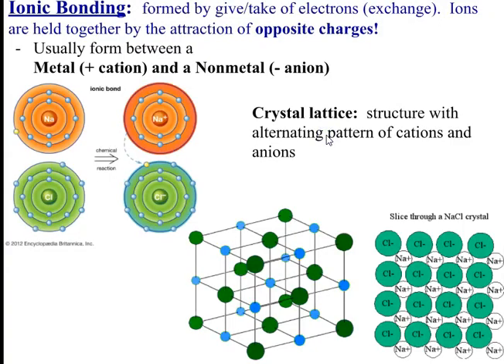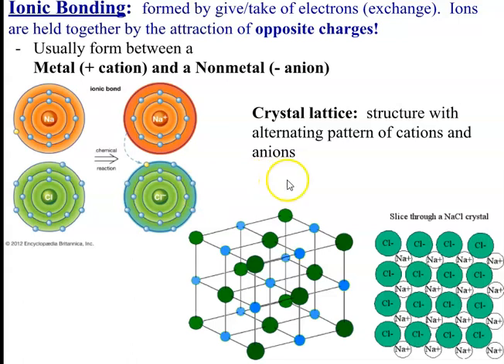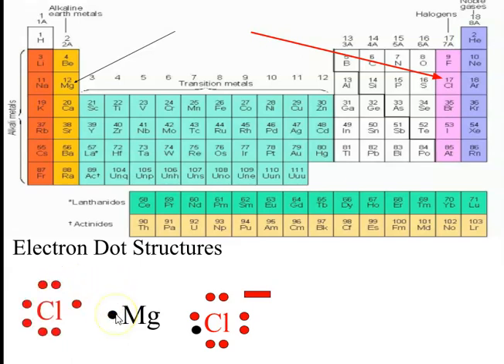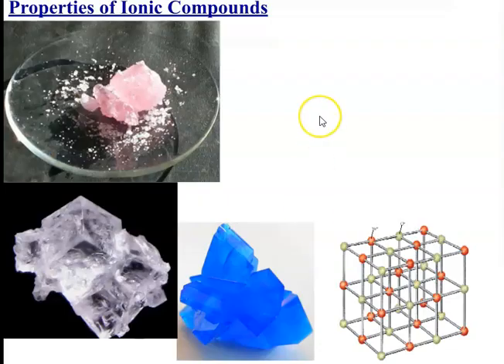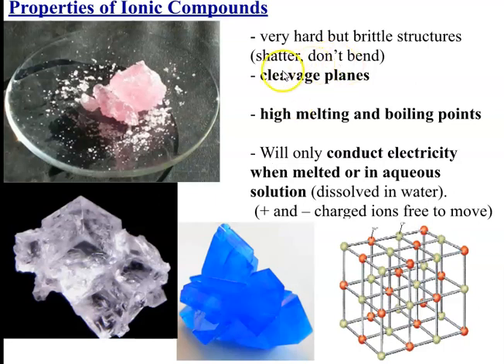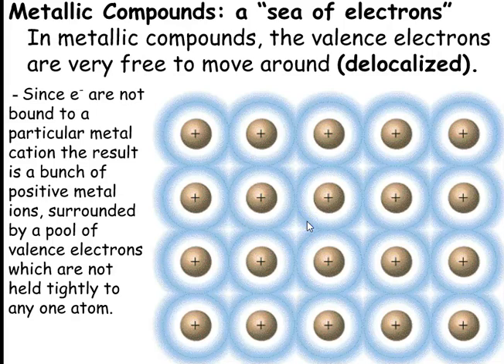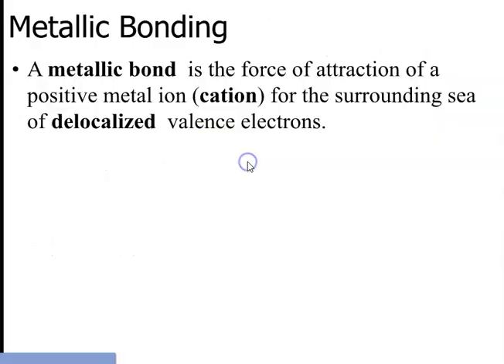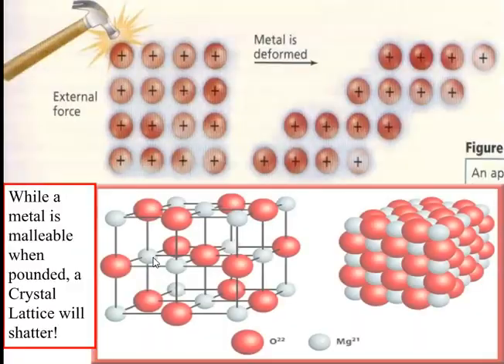#3 Ionic Properties and Metallic Bonding